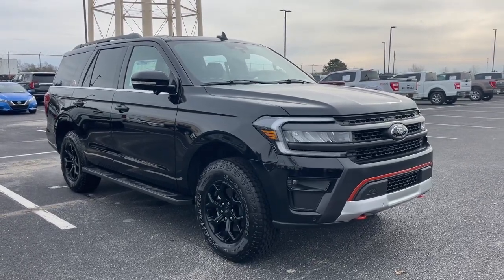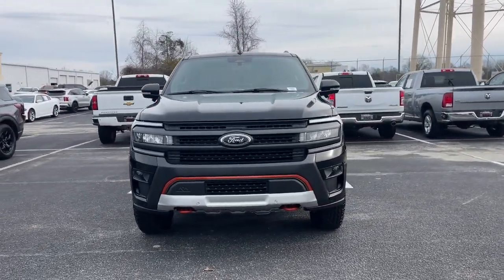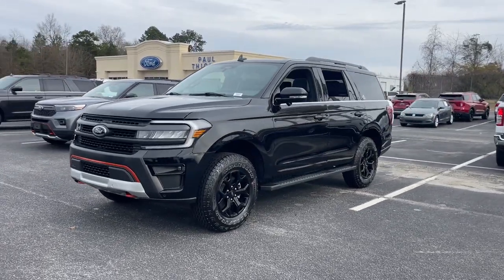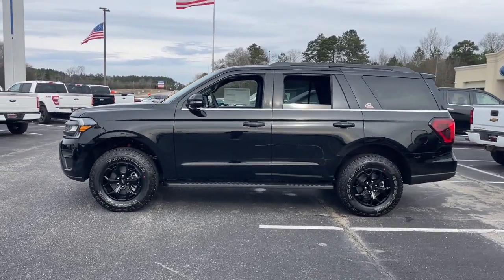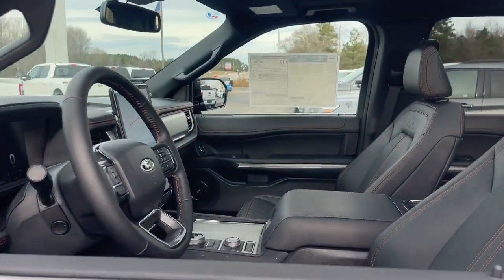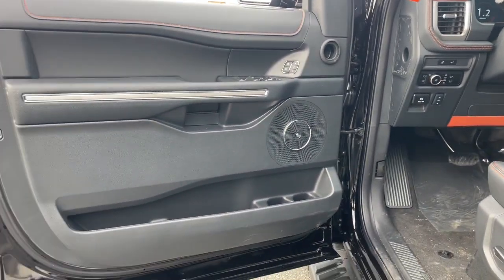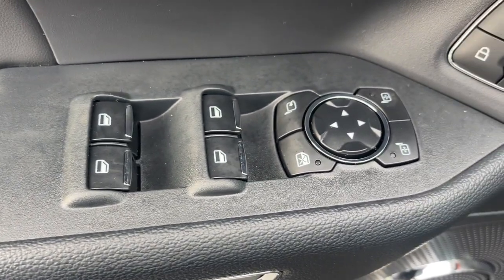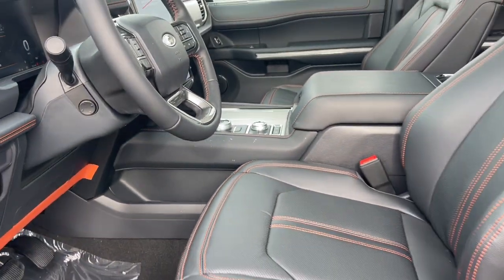2024 Ford Expedition Grovetown, Evans, Augusta, Aiken, Hephzibah, GA 1240357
Black Metallic New 2024 Ford Expedition Timberline available in 330 Highway 25, North Waynesboro, Georgia at Paul Thigpen Ford of Waynesboro. Servicing the Grovetown, Evans, Augusta, Aiken, Hephzibah, GA area.

#{MAKE}
#{MODEL}
2024 Ford Expedition Timberline - Stock#: 1240357

Agate Black Metallic 2024 Ford Expedition Timberline 4WD 10-Speed Automatic 3.5L V6 4WD.brbr* *Discounted price Includes our Paul Thigpen Ford of Waynesboro  TRADE-IN ASSISTANCE  discount of $2000.00* * * *Discounted price Includes our Paul Thigpen Ford of Waynesboro  FINANCE WITH US -N- SAVE  discount of $1250.00* * - All discounts & promo offers are reflected in in discounted pricing (see qualifying details below) - To qualify for Trade-In Assistance - customers must trade-in a 2010 or newer vehicle. Trade must be in working condition with current registration taxes inspections(safety or Gov) and misc. Fees. - To qualify for FINANCE WITH US -N- SAVE discount you must qualify for and finance at least $10000.00 of purchase balance through a dealer sourced Credit Union bank or financial institution. **Consumer must refer to this ad to receive discounted pricing**Employees and their family members are excluded from special pricing discounts** Recent Arrival!